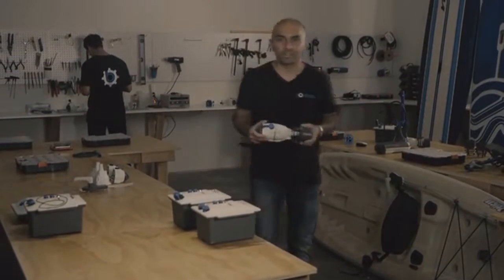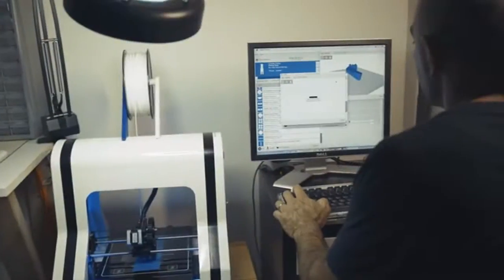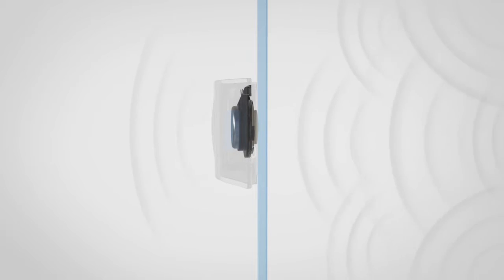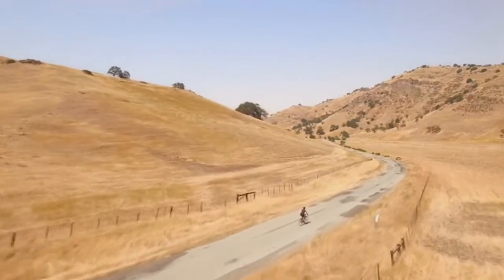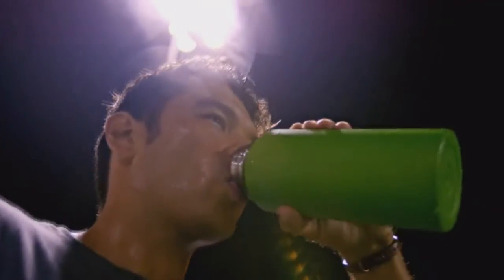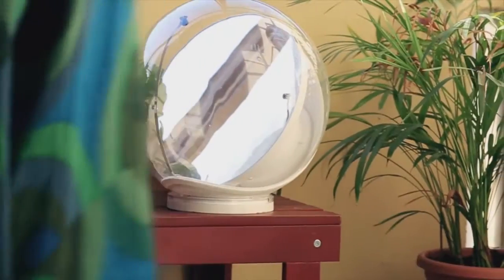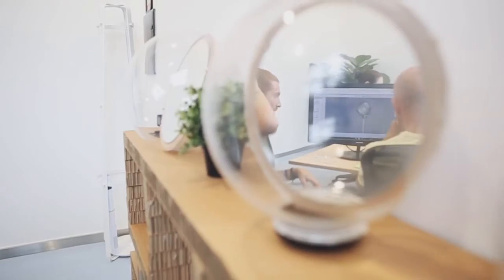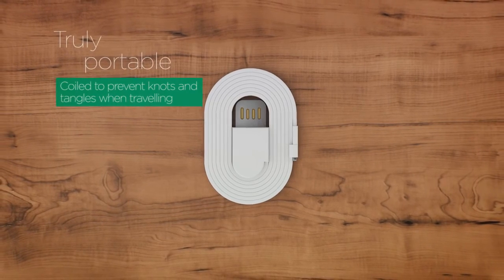5 Amazing INVENTIONS You Didn't Know Existed #4